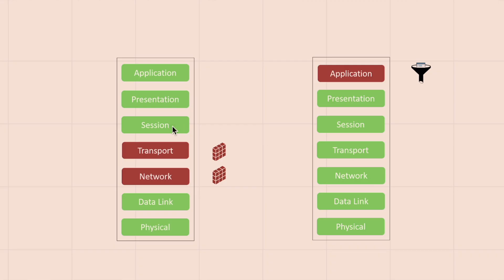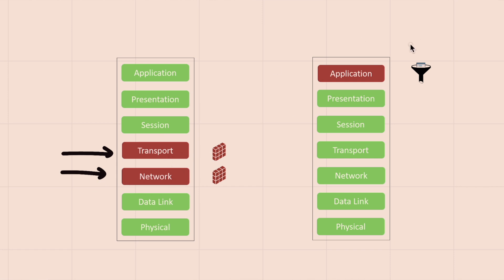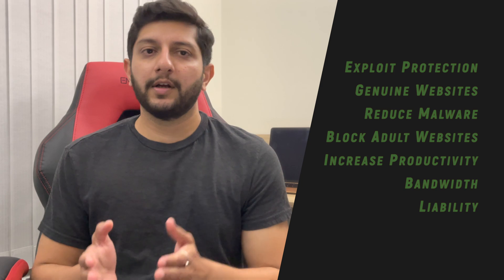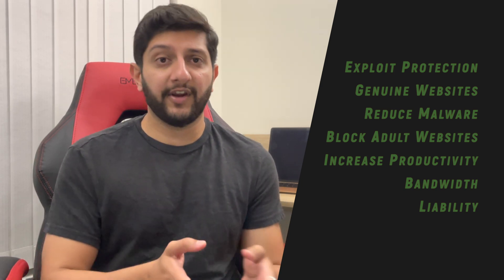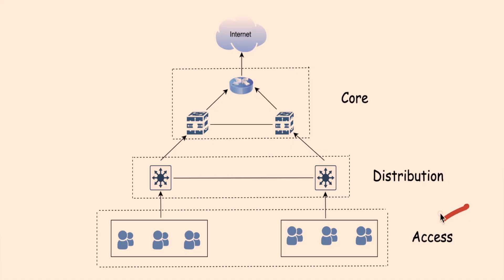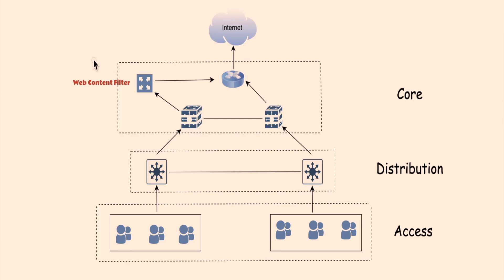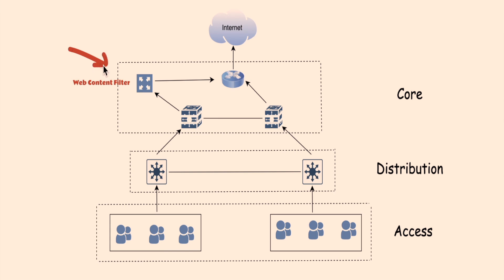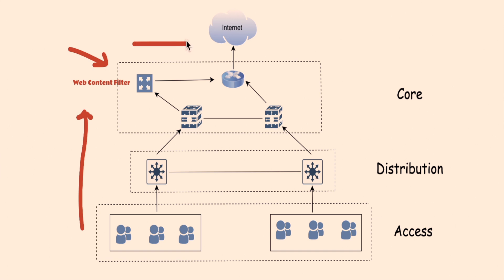What is Web Content Filtering? Why use a Web Content Filter?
In this video, you will learn:
1) What is Web Content Filtering?
2) What is a Web Content Filter or a proxy?
3) How to use a Web Content Filter?
4) Benefits of a Web Content Filter

Web content filtering is a technique that blocks and scans access to inappropriate or unsafe web content. It is essentially used to restrict prohibited websites in an organisation and also protect minors from accessing adult content.